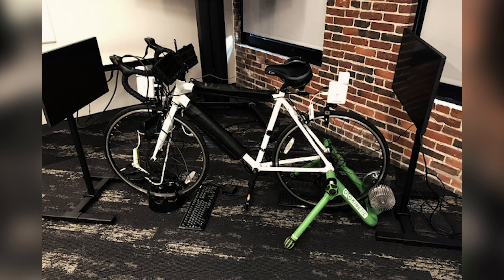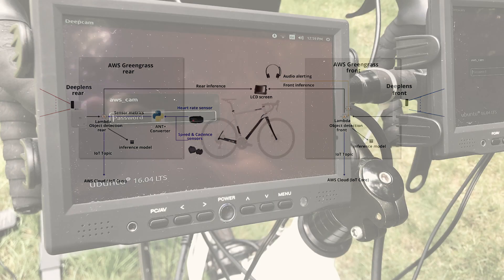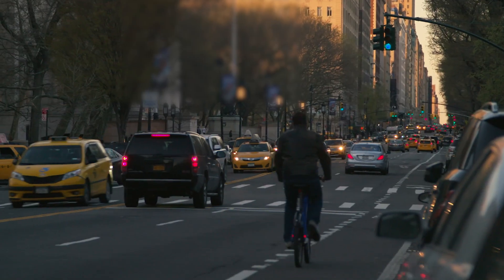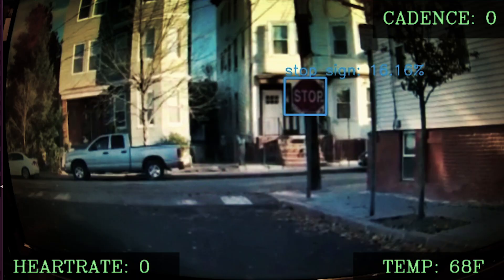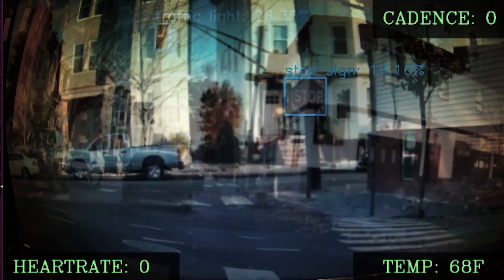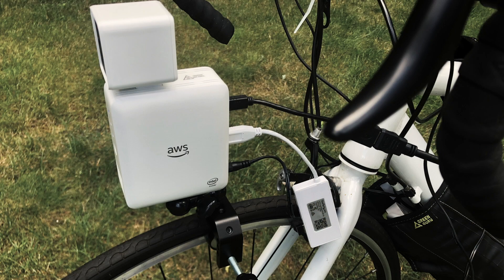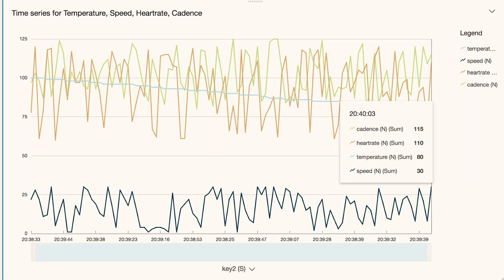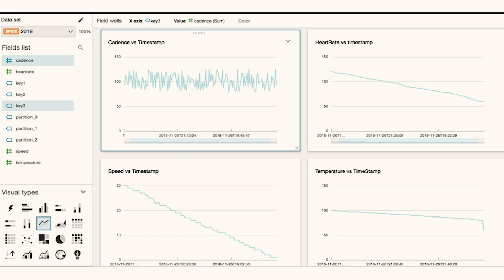Demonstration: Making Cycling Safer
In 2015, there were 818 fatal bicycle/motor vehicle crashes and an estimated 45,000 cycling injuries in the U.S. Imagine if we could leverage AWS technologies to make cycling safer and more enjoyable? The Smartcycle warns cyclists about hazards in real-time through audio/visual cues by linking digital cameras and sensors with AWS machine learning and IoT services. Smartcycle also captures ride performance data from bike-mounted sensors for later review. Come take a look on the next generation of cycling.